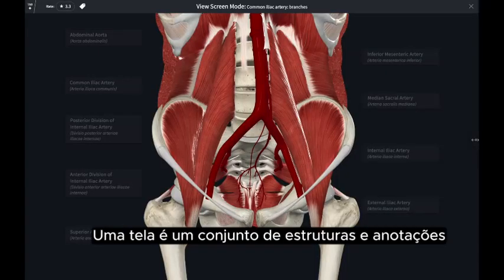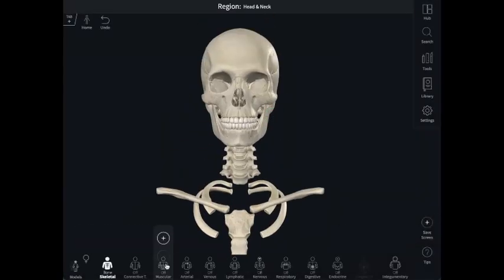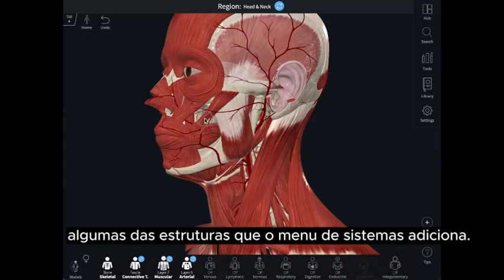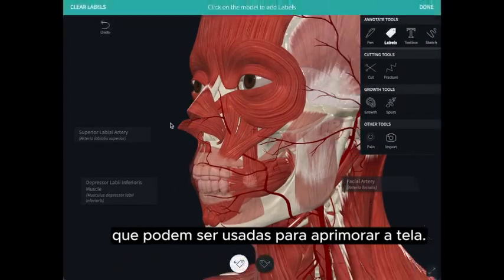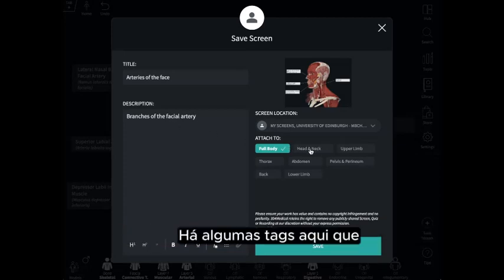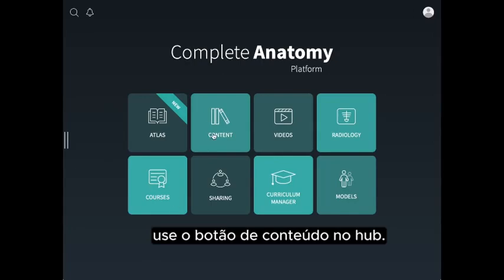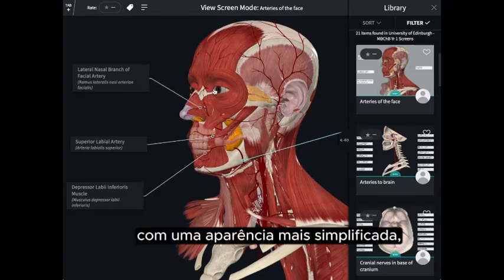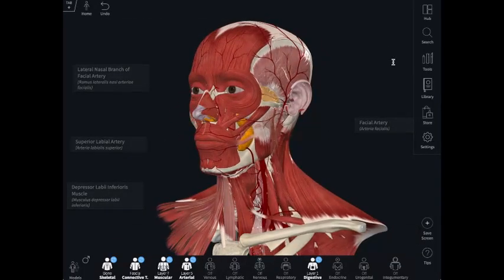Complete Anatomy - Veja como criar uma tela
O Complete Anatomy é a principal plataforma de anatomia 3D do mundo, com tecnologia, modelos e conteúdo inovadores. Não se trata apenas de um atlas, mas de uma plataforma completa de aprendizado de anatomia, com ferramentas exclusivas de aprendizado e colaboração.